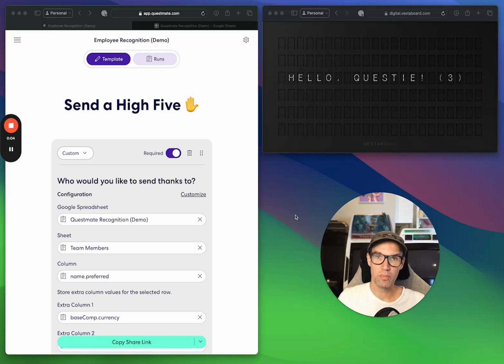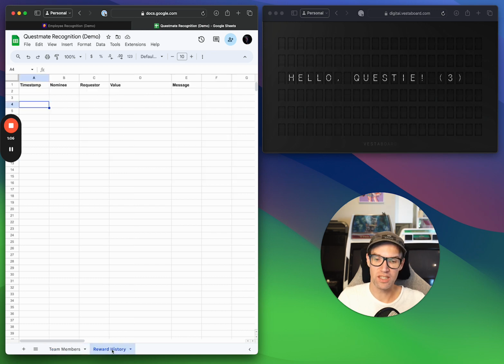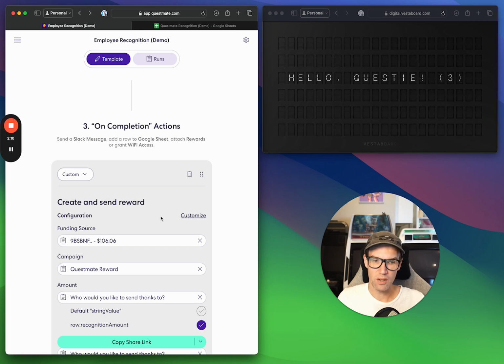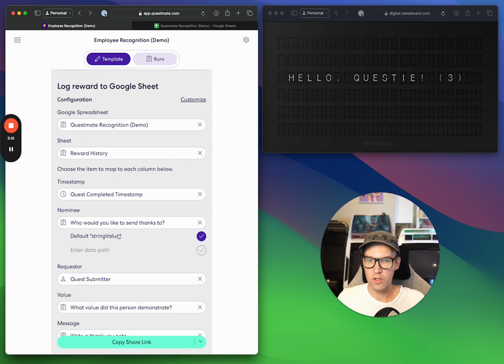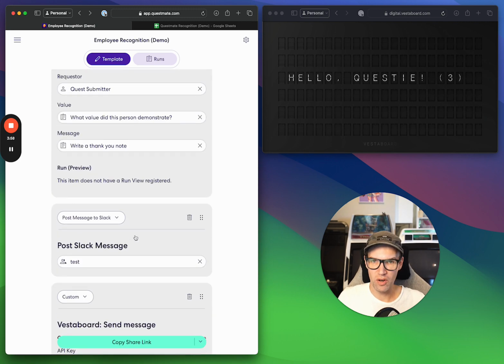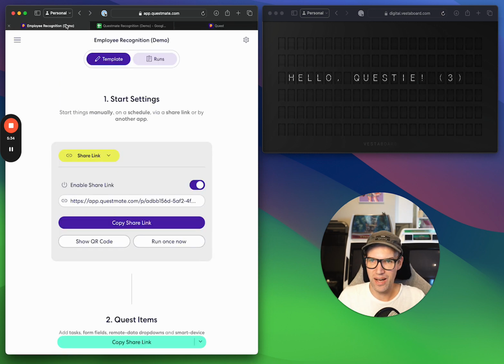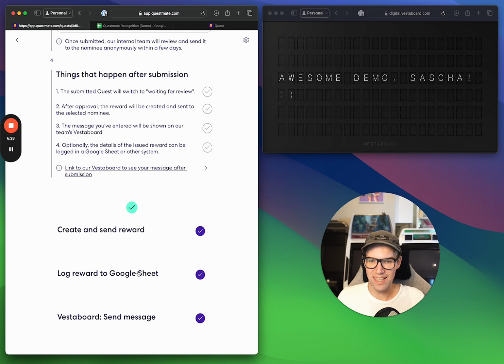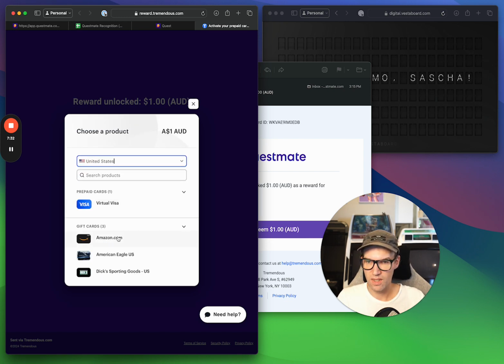Employee Recognition & Reward Quest (Tremendous, Vestaboard, Google Sheets)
Hey, it's Sascha from Questmate! In this video, I'll show you how to set up an employee recognition quest using Questmate. I'll walk you through the process of selecting a team member to recognize, choosing a value they demonstrated, and writing a thank you note. I'll also explain how to configure a review process and demonstrate how the reward is sent and logged. Watch this video to learn how to implement a seamless employee recognition system in your organization!